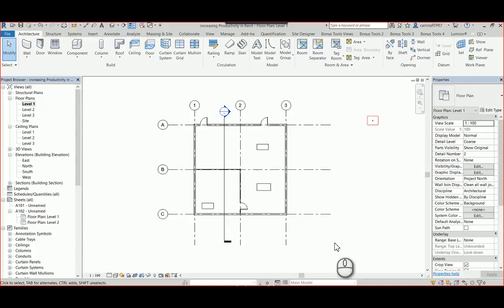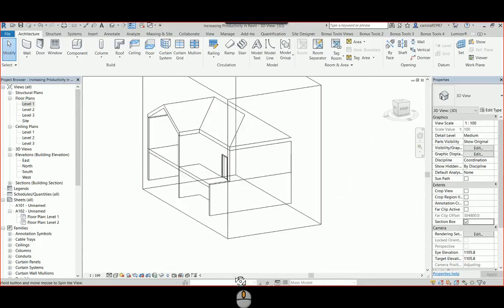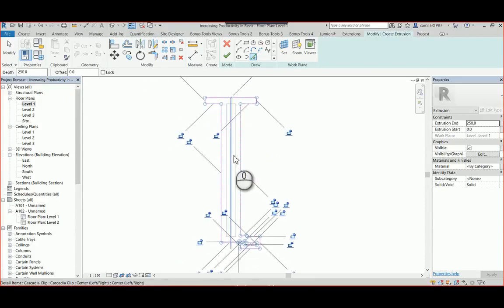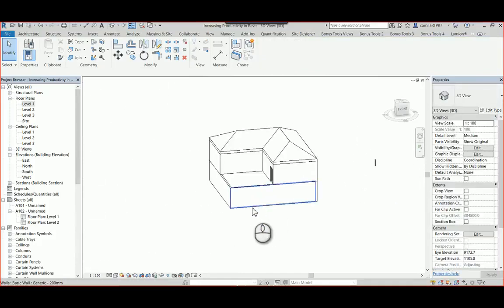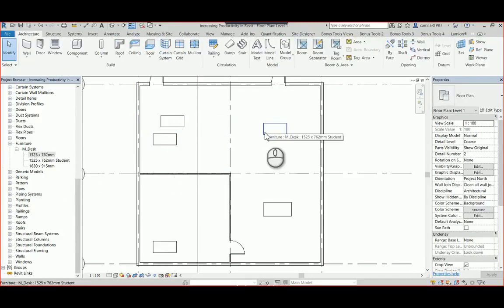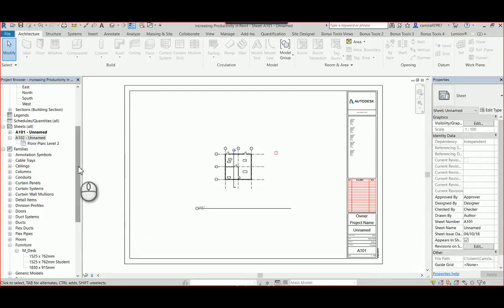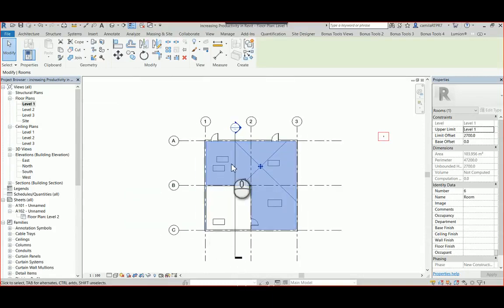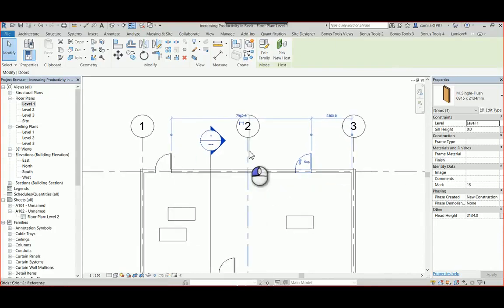Tips & Tricks Increase your Productivity in Revit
Have you ever wondered if there’s a better way to do something in Revit, join us for this short video that focuses on how to improve your productivity.

This video will review:
 - The best way to use 3D View Cube
 - How to be faster when working with pick lines
 - How to place families
 - What to do if you placed the drawing on the wrong sheet
 - Assuring the room height
 - Shortcut to type dimensions

SolidCAD, a Cansel Company is pleased  to announce the acquisitions of Summit Technologies and expand it's presence in Western Canada.